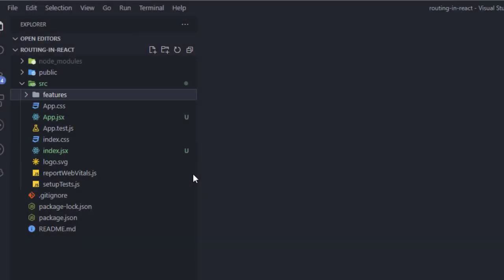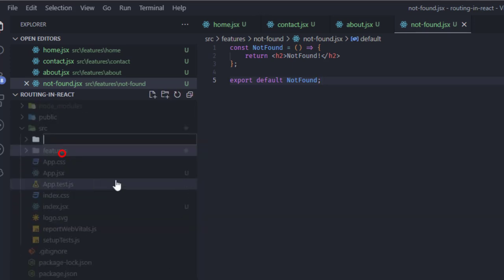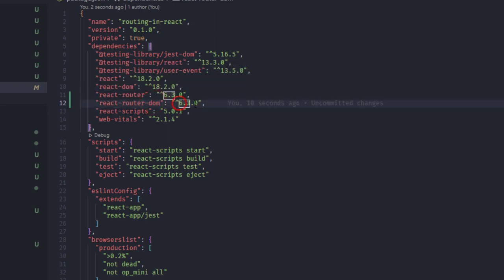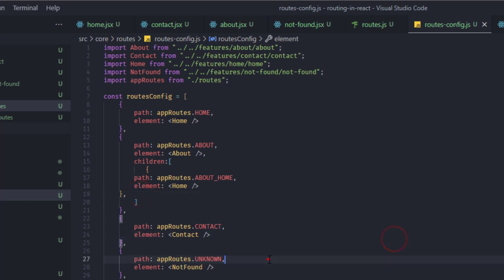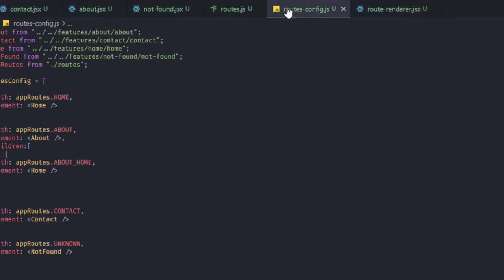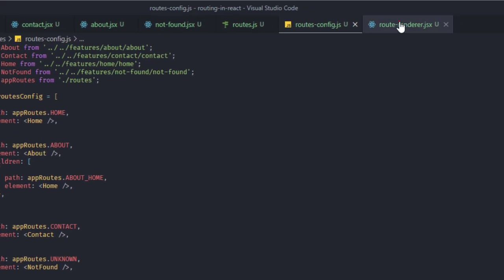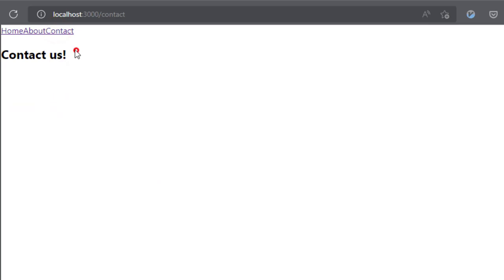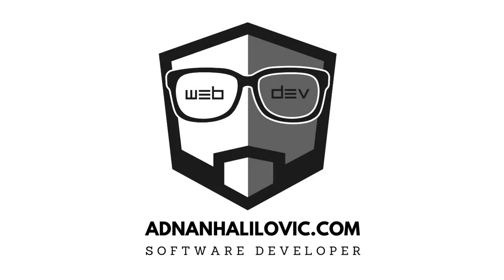How to Setup Routing in React with an Object-based Approach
In the following video I am going to show you how I setup routing in my projects!

The approach is really easy to follow and to maintain as well. I use Object-based Routes to create routing.